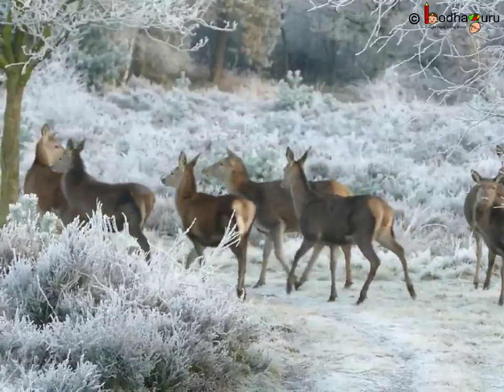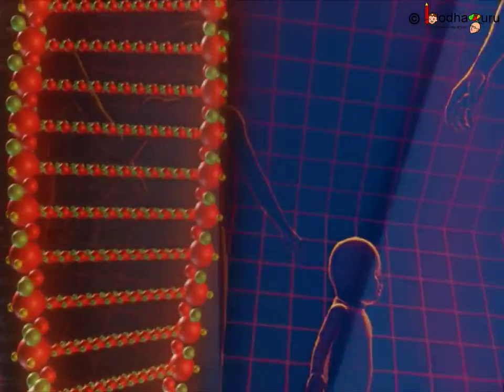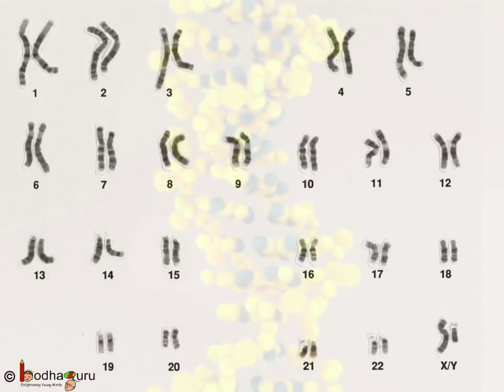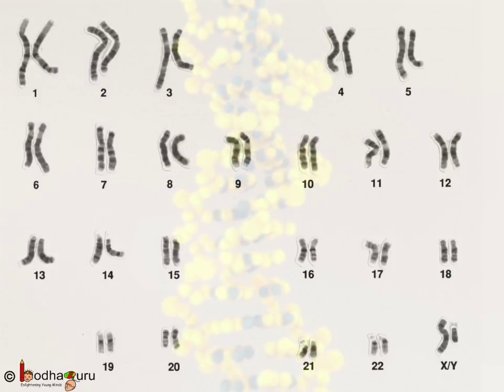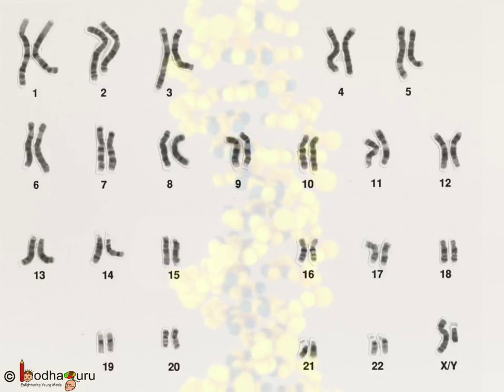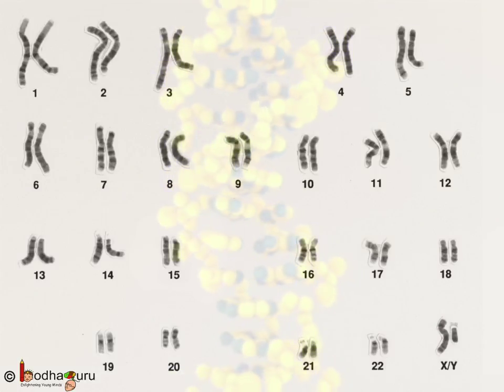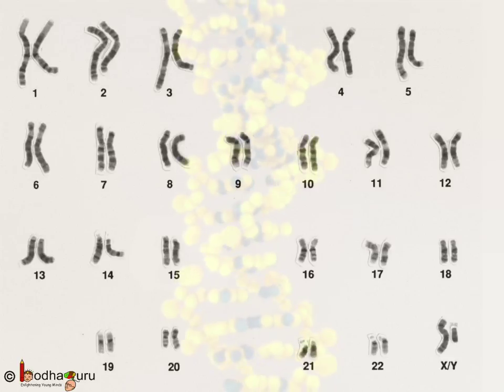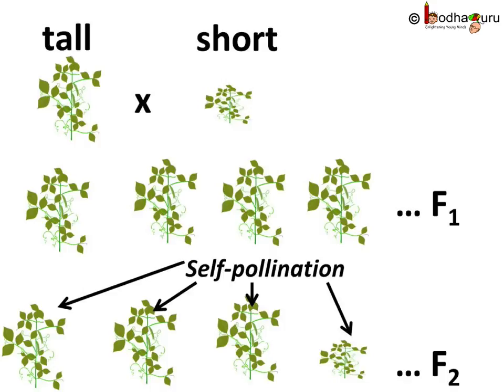Biology - Introduction to Heredity - Heredity and Evolution - Part 1 - English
This Biology video introduces the concept of heredity. This video is meant for students studying in class 10 and 11 in CBSE/NCERT and other state boards.
Team BodhaGuru